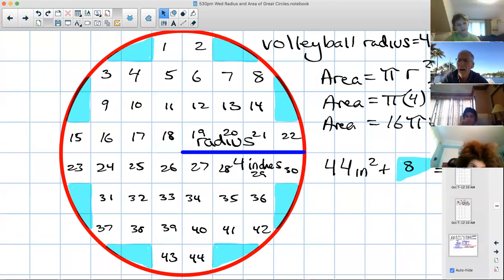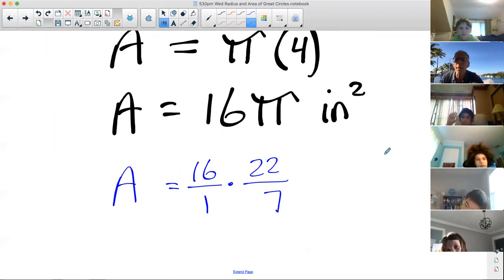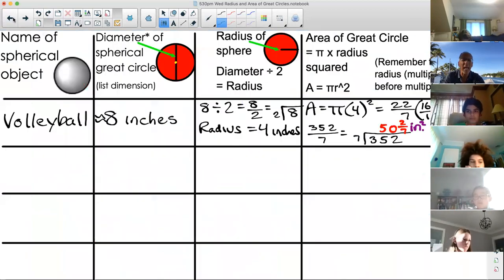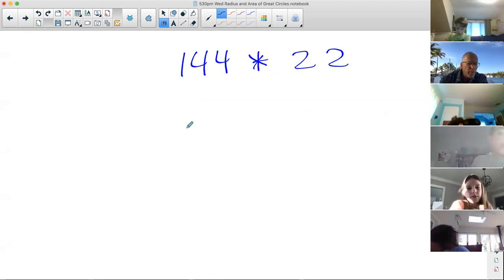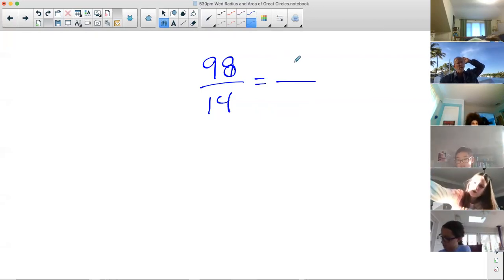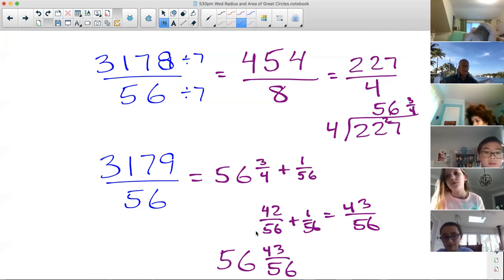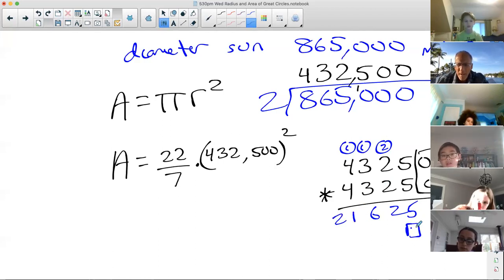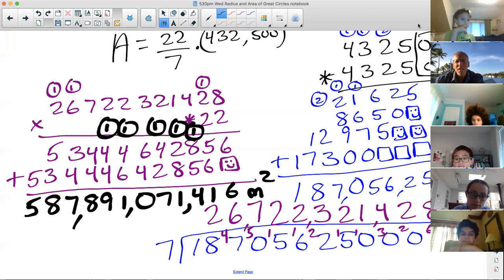Wed 5:30p (4/7/21) Mathletes - Radius and Area of Great Circles of Spheres